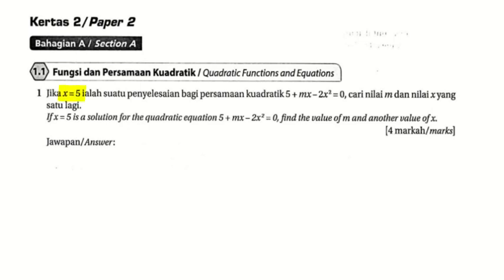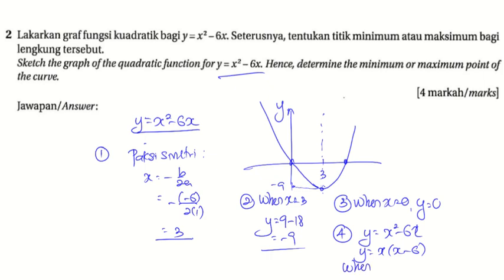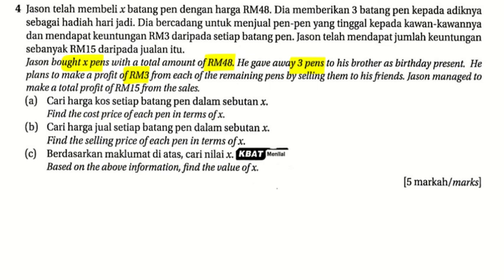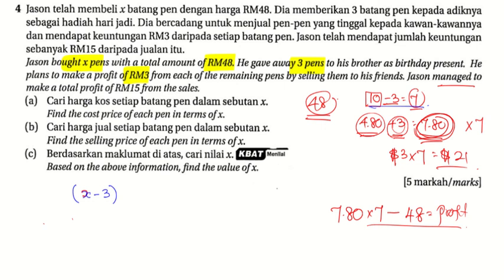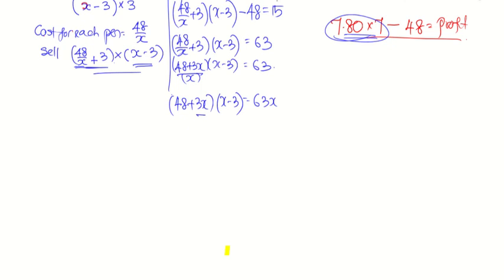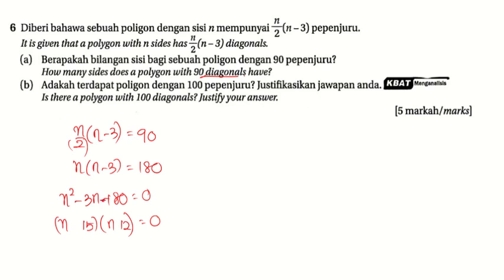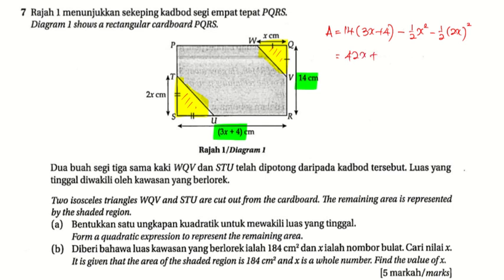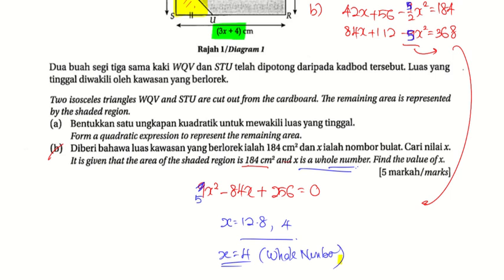Form 4. Chapter 1. Quadratic Functions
F4 MM C1 Module 6